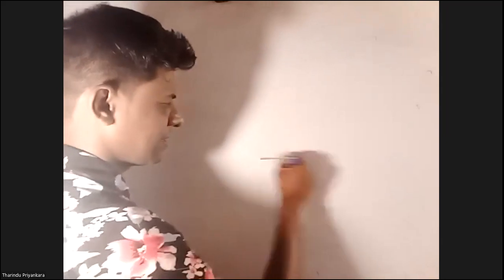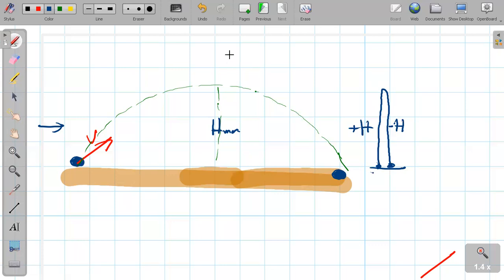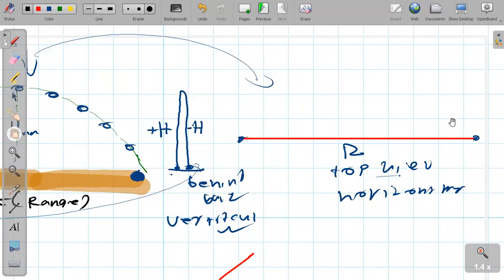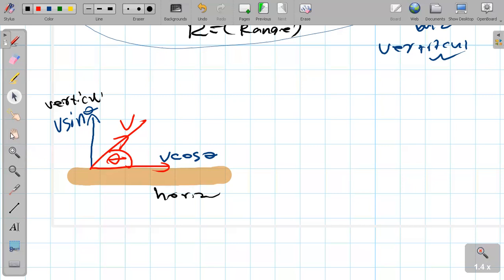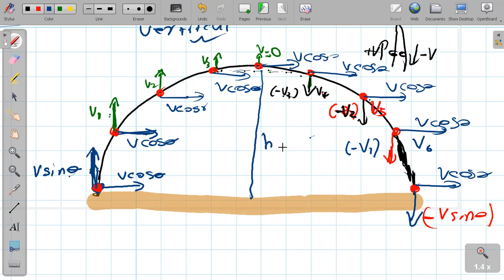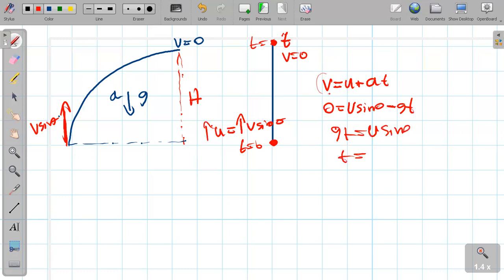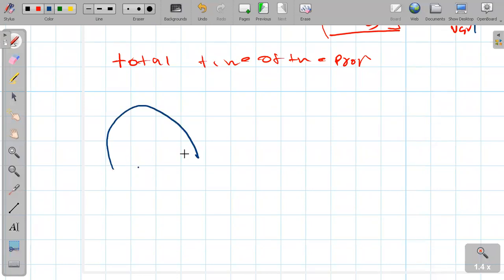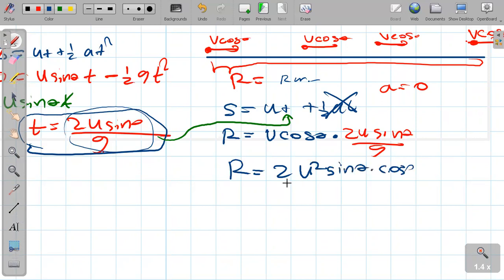Projectile motion theory